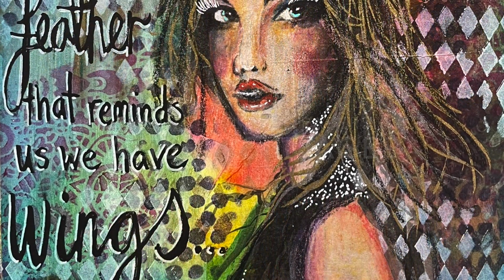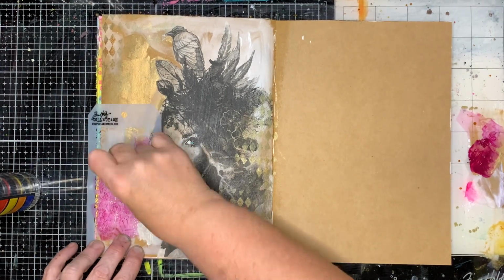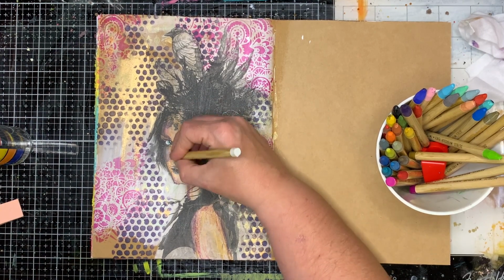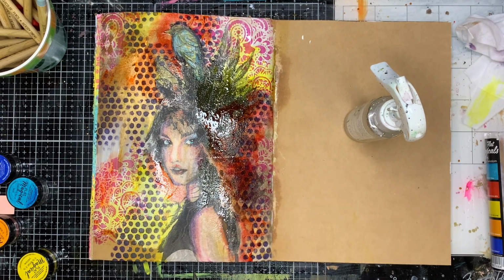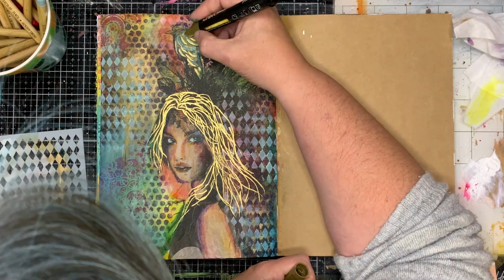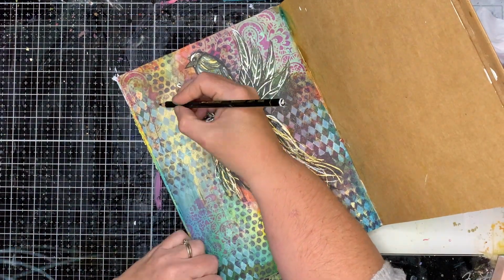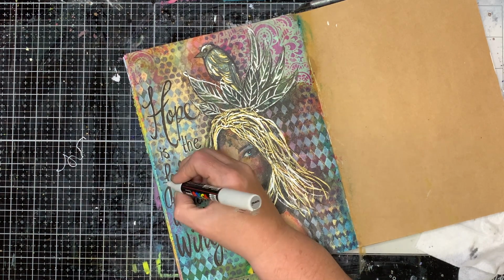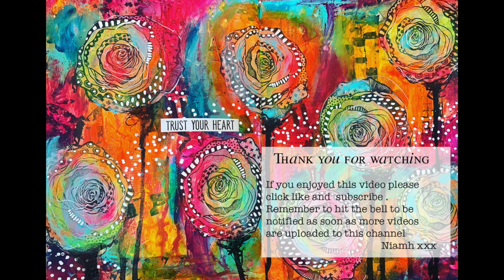Altering collage tissue images